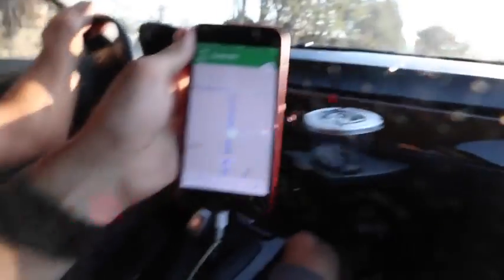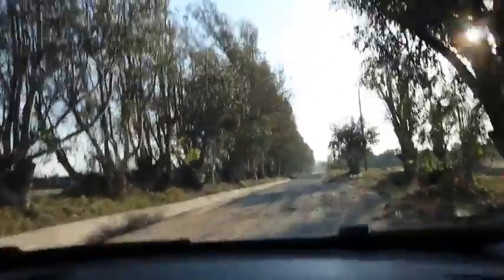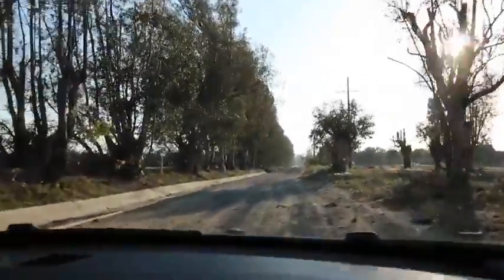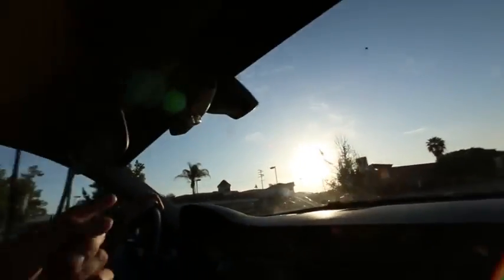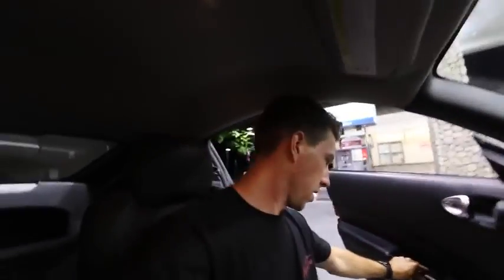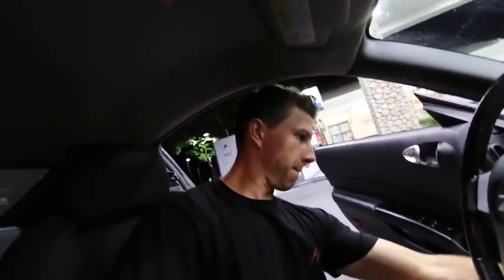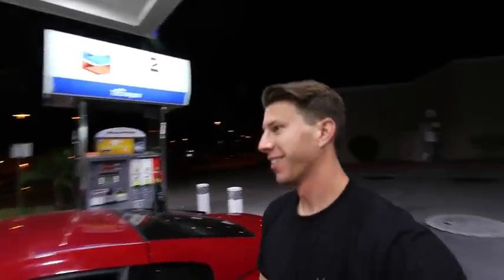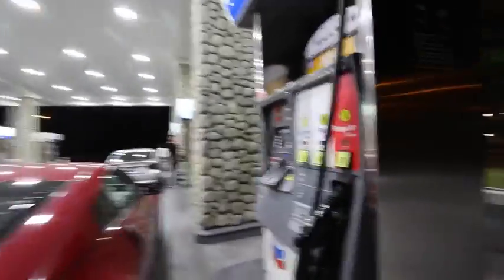I Bought a Subscriber's 350Z!